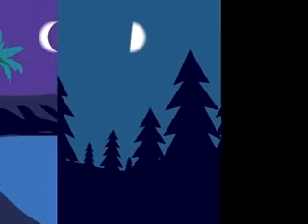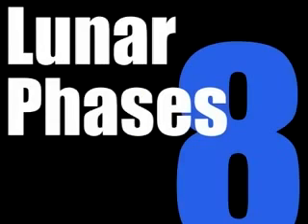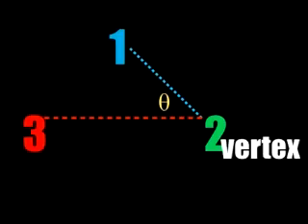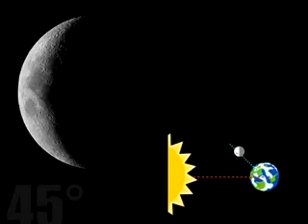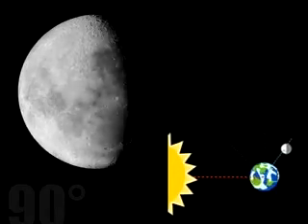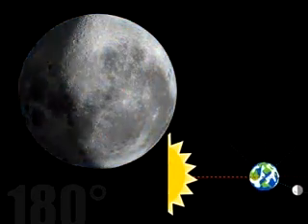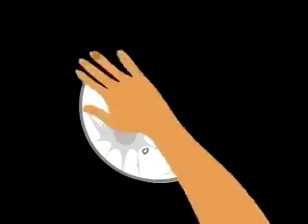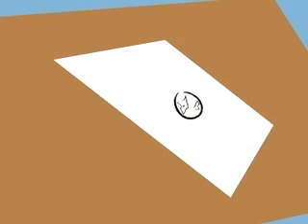AYIN EVRELERİ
Murat Üstündağ-Kayseri Mithatpaşa İlköğretim Okulu Fen ve Teknoloji Öğretmeni-AYIN EVRELERİ